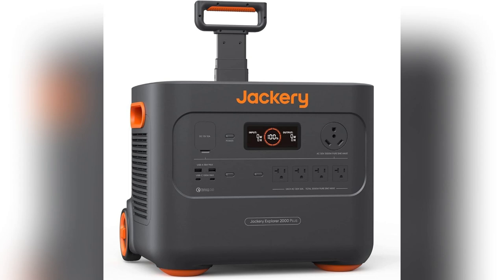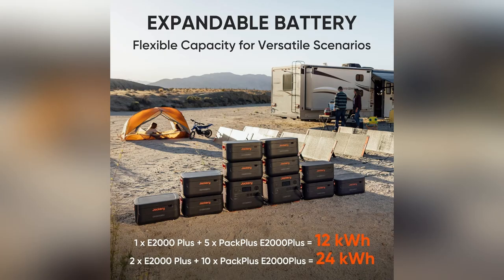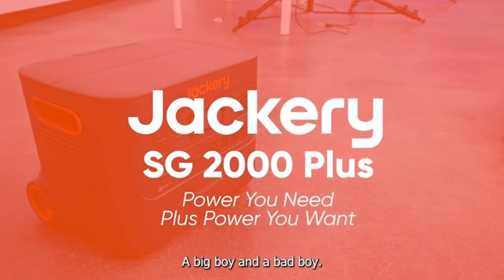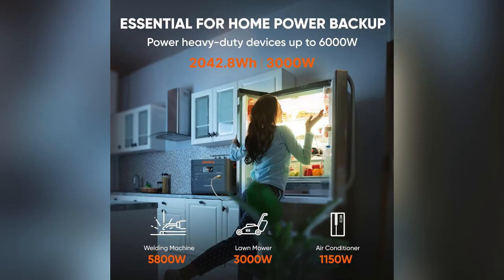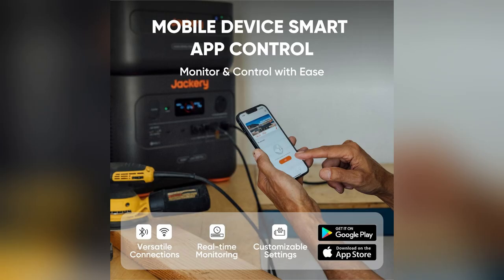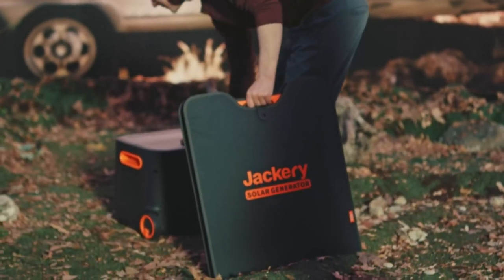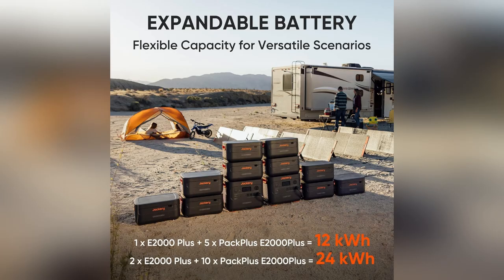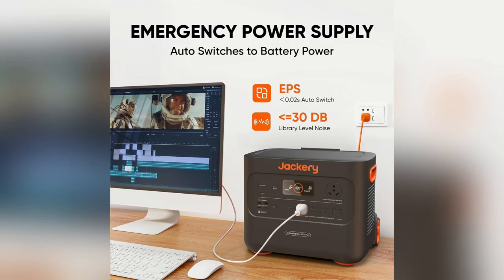onlineshopping Jackery portable powertools station solar generator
More Options

Jackery Portable Power Station Explorer 2000 Plus, Solar Generator with 2042Wh LiFePO4 Battery 3000W Output, Expandable to 24kWh 6000W, for Outdoor RV Camping & Emergency (Solar Panel Optional)